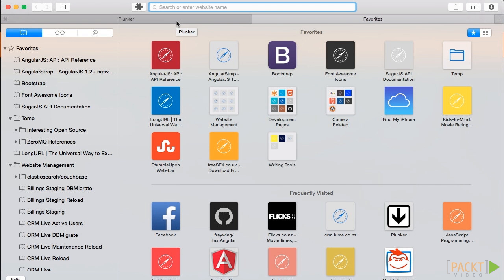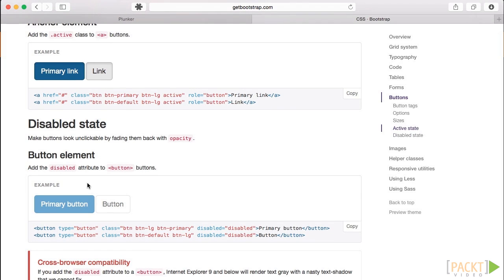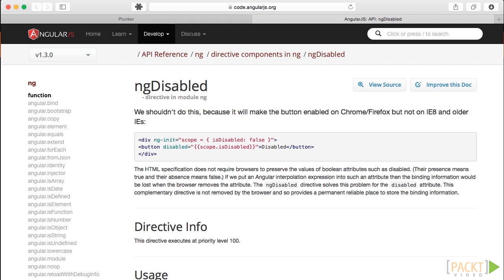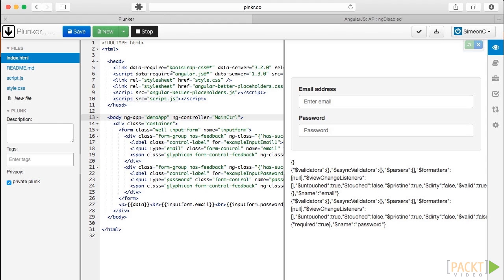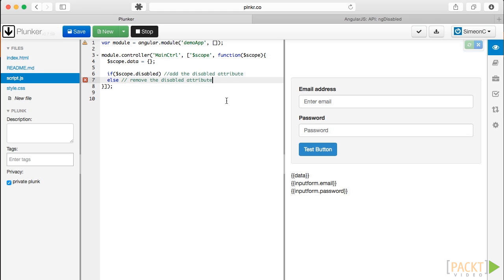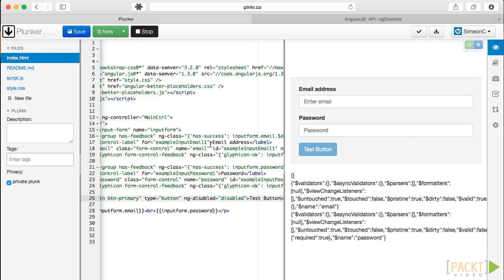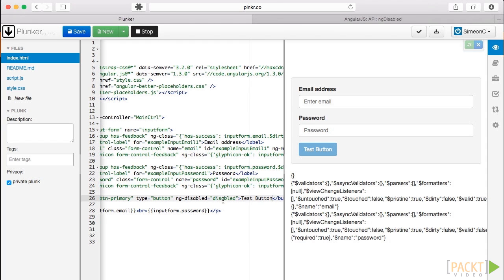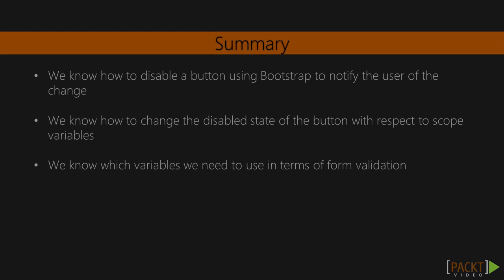Web Development with AngularJS and Bootstrap Tutorial: Disabling Buttons | packtpub.com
Use AngularJS and Bootstrap to prevent a user from clicking a button when the form is invalid.
• Look at how AngularJS and Bootstrap help in disabling buttons
• Learn how to detect the valid state of the form
• Create a button that is disabled when the form is invalid, and enabled when the form is valid